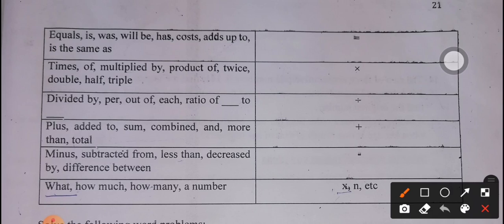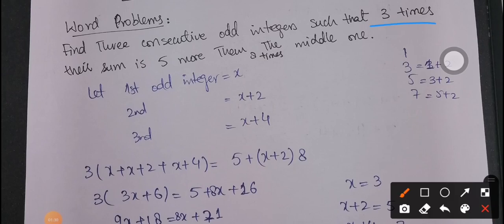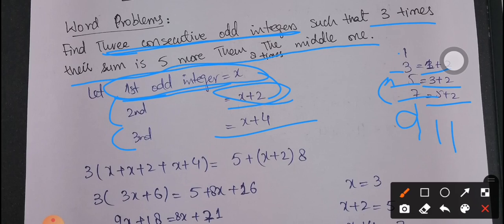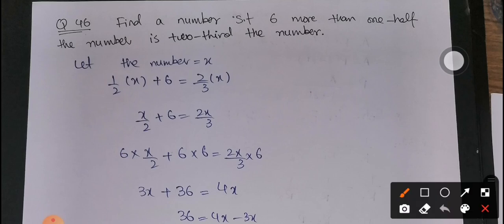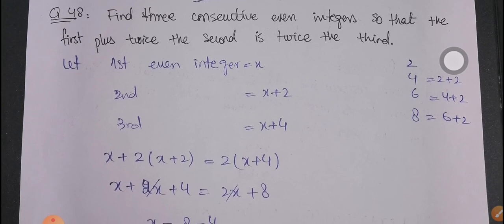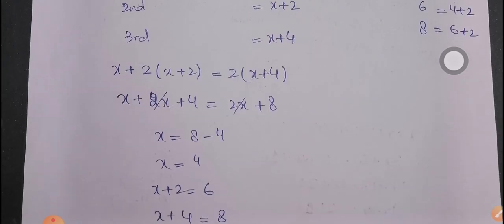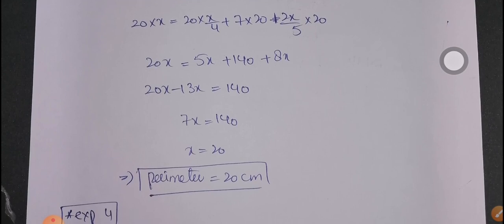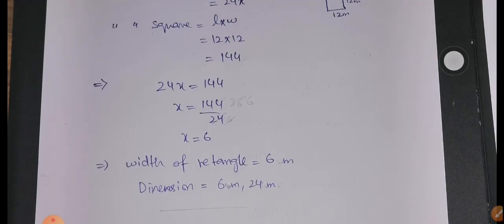linear equations 2 (1.1)